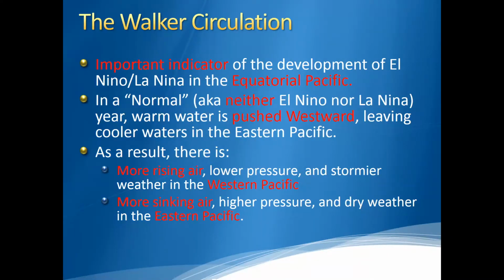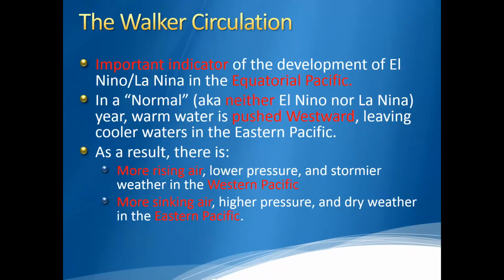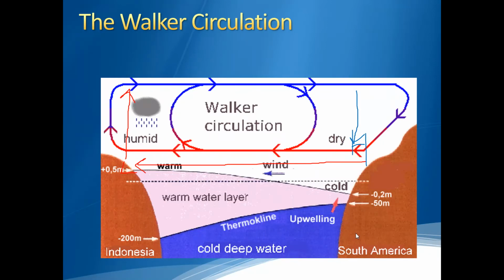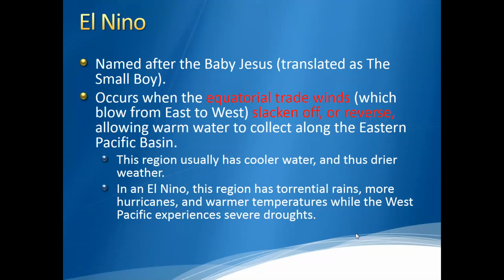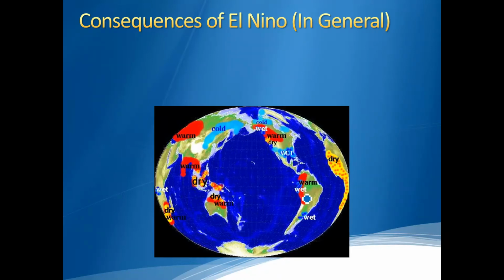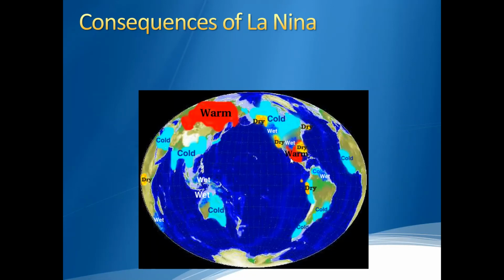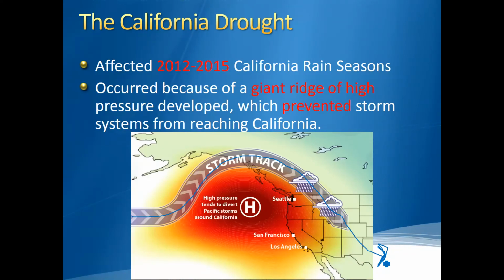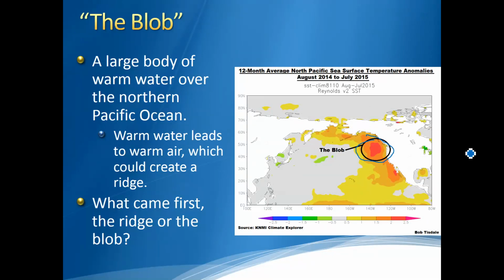El Nino/La Nina/La Nada